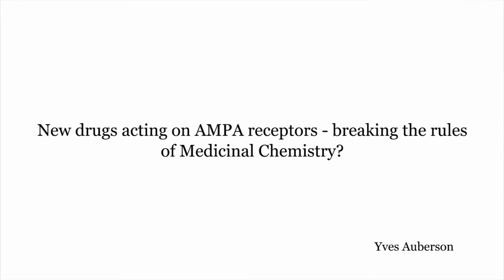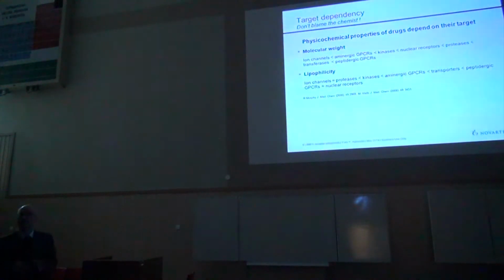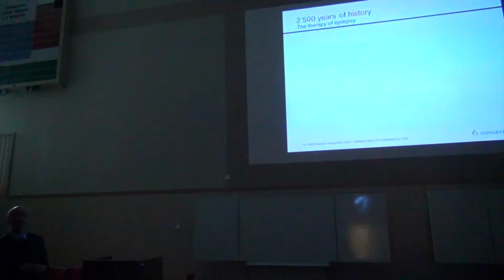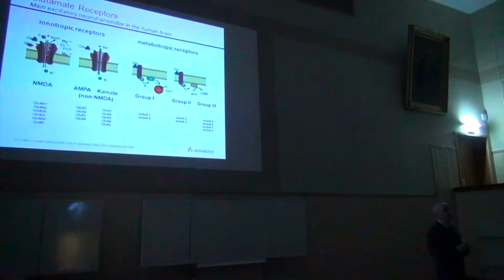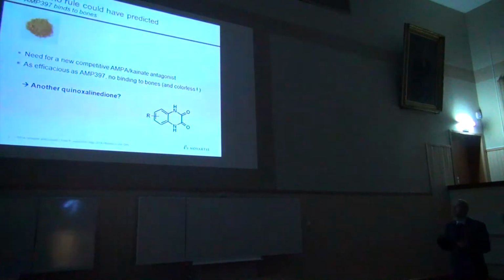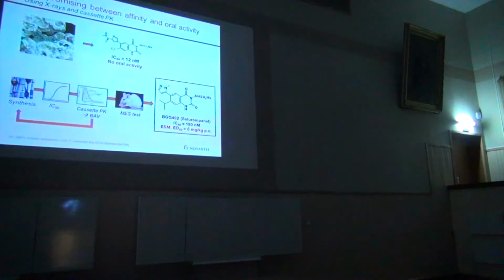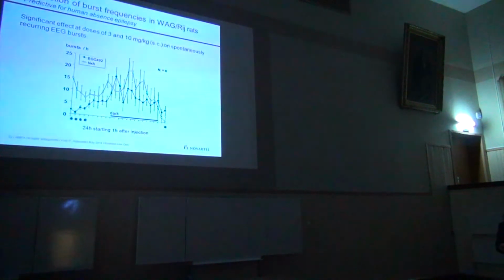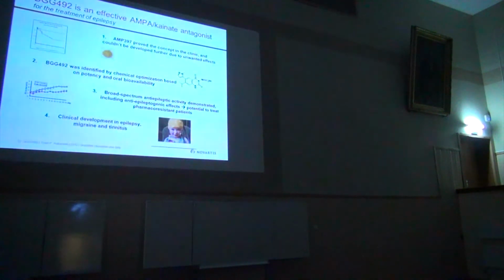New drugs acting on AMPA receptors - breaking the rules of Medicinal Chemistry? | СПбГУ | Лекториум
New drugs acting on AMPA receptors - breaking the rules of Medicinal Chemistry? | Курс: Цикл лекций «Novartis Lectures» | Лектор: Yves Auberson | Организатор: Санкт-Петербургский Государственный Университет (СПбГУ)

Доктор Оберсон защитил докторскую степень в 1990 году в университете Лозанны под руковоством профессора Фогеля. В 1992 году, доктор Оберсон начал работать в компании Сиба-Гейги, позднее Новартис, где он руководил разработкой многочисленных препаратов в области нейродегенерациии.

В настоящее время он занимается разработкой лигандов для имэйджинга. В своем докладе доктор Оберсон рассказывает о разработке антиэпелиптических препаратов. Слушатели получат максимально полное представление об основных принципах и концепции поиска лекарственных соединений, критериях и ключевых факторах, влияющих на принятие решений при разработке лекарств.